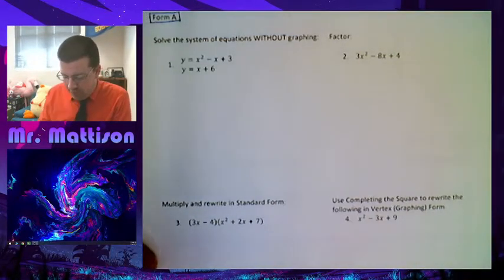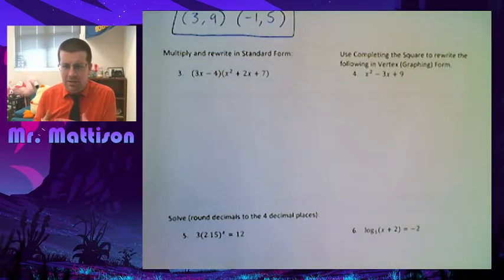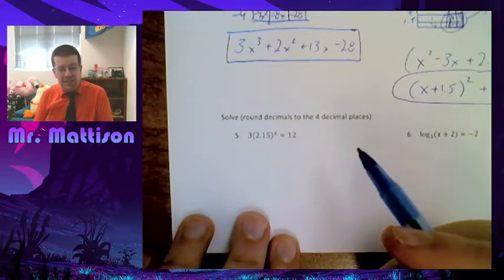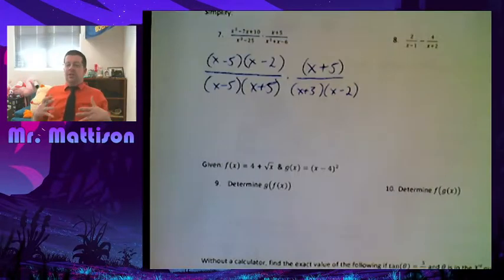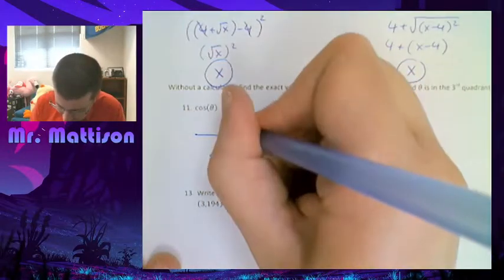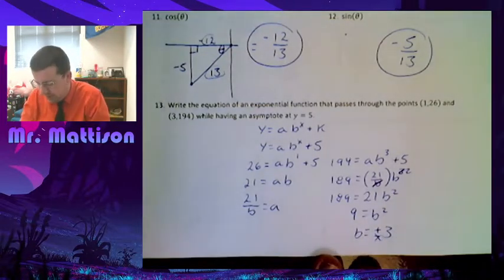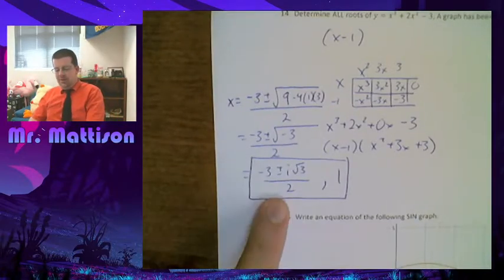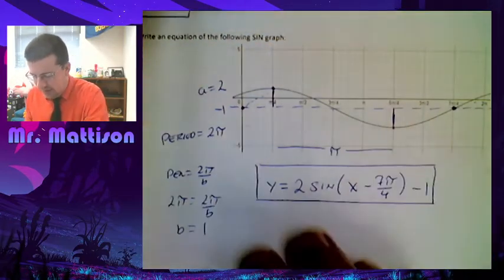Alg 2 Spring Practice Final Walkthrough